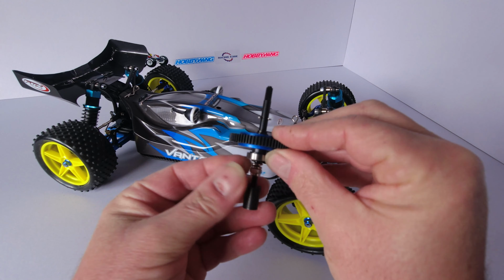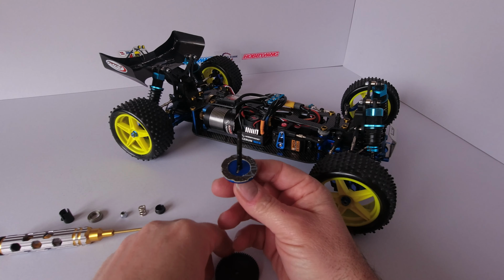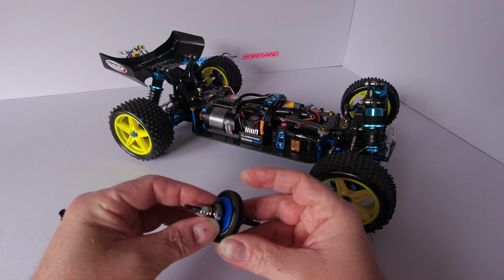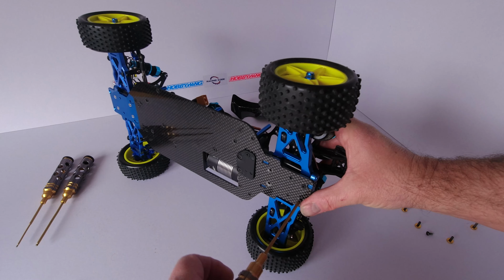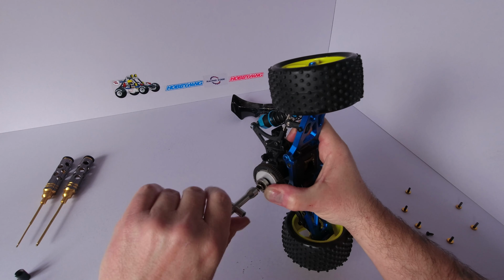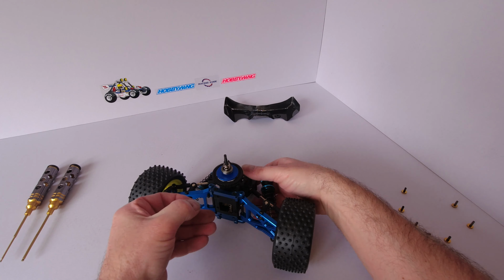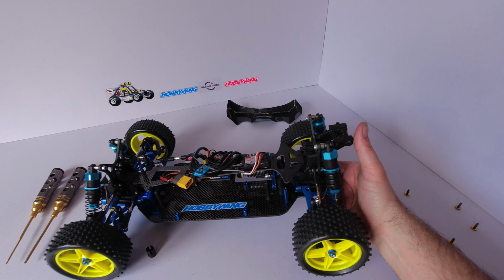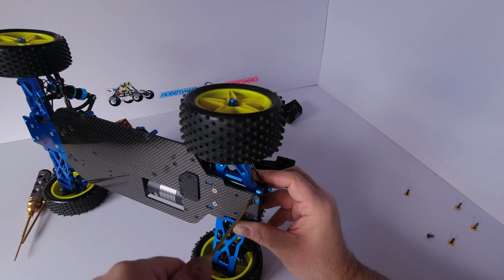FTX Vantage Metal Spur Gear Upgrade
FTX Vantage series Metal Spur Gear upgrade, replacing the 65T Plastic Spur gear on the FTX Vantage